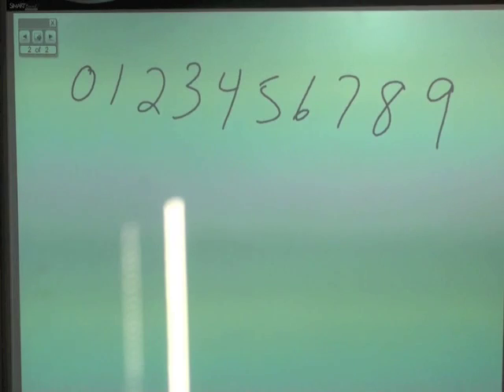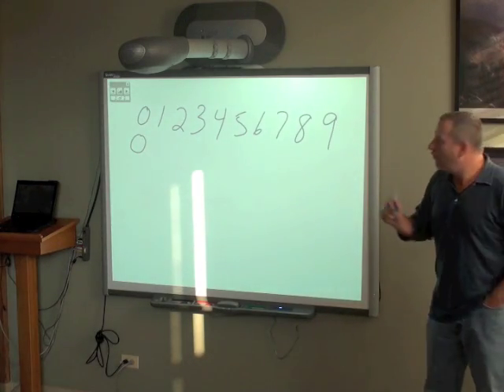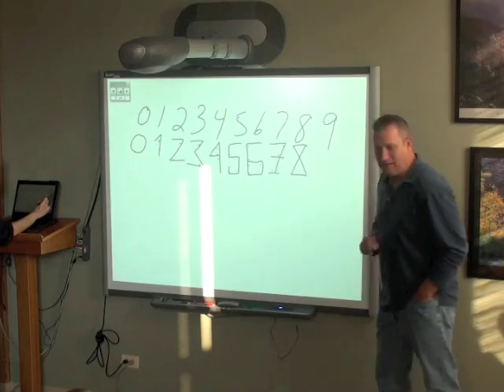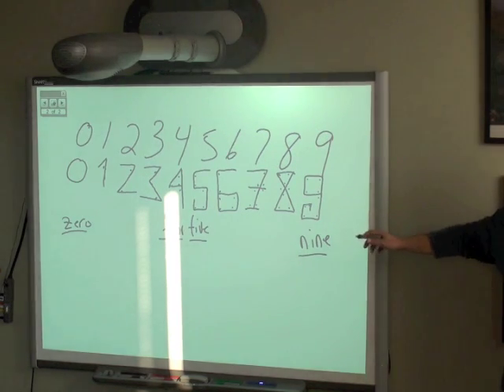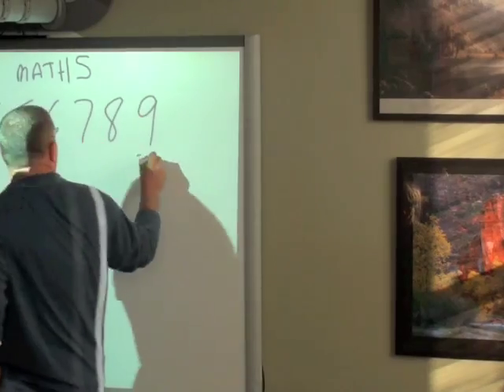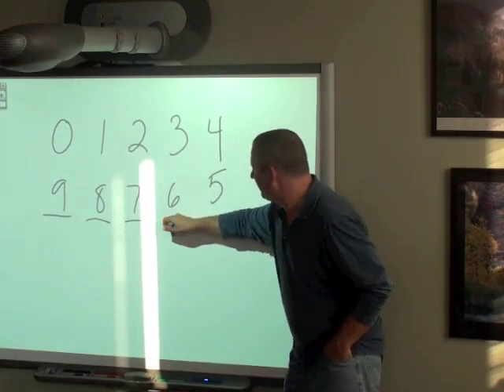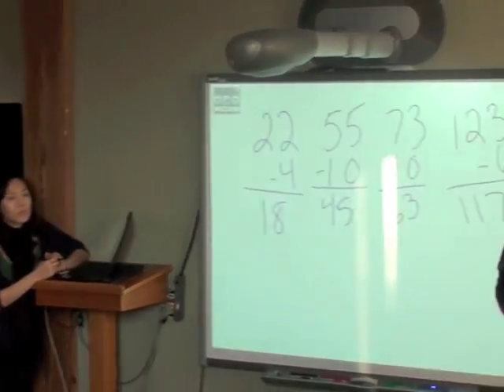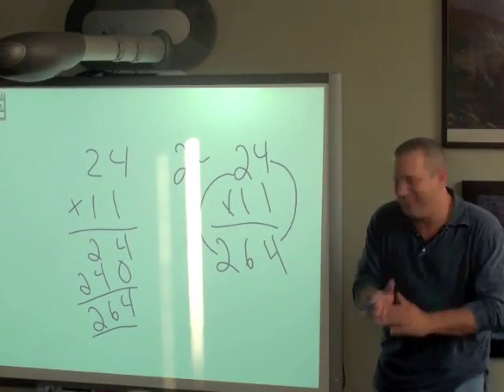The Human Calculator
Fastest human calculator Scott Flansburg visits Catherine Cook School in Chicago, IL for a math demonstration.